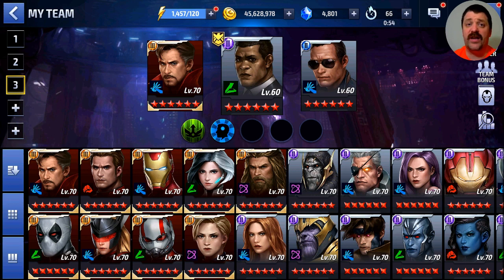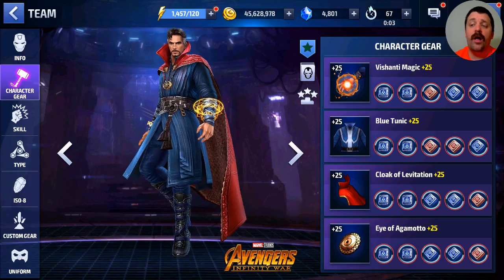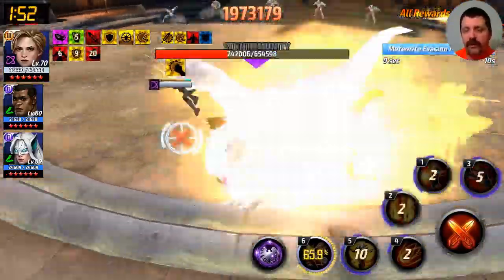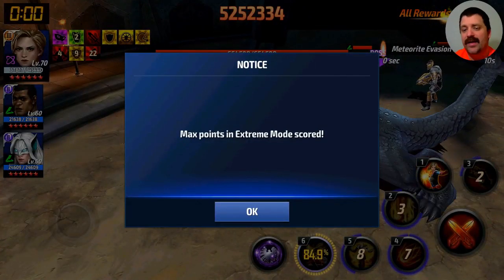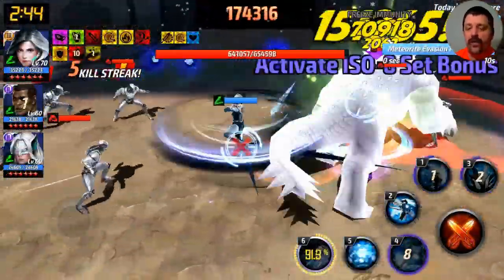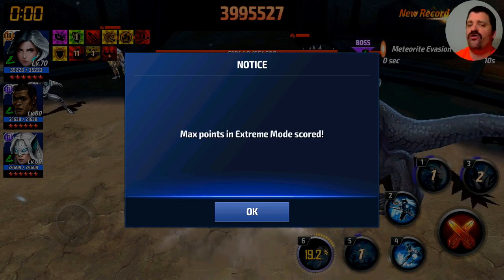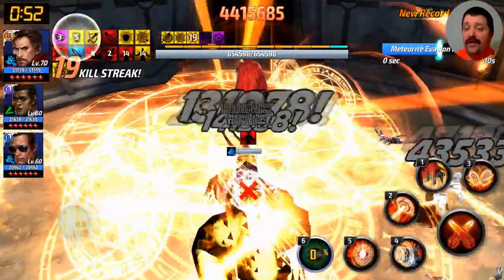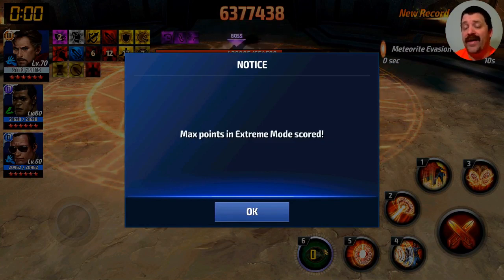ABX ROUND 2 - NO RESTRICTIONS | DAILY ABX DIARY | MARVEL FUTURE FIGHT